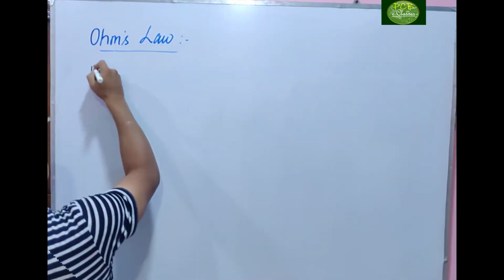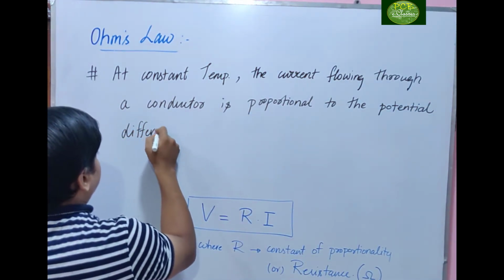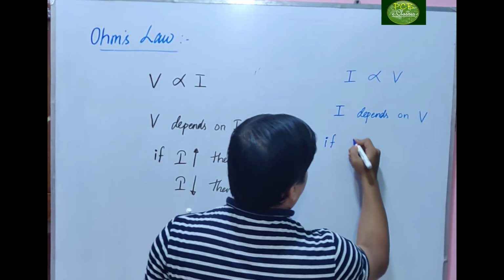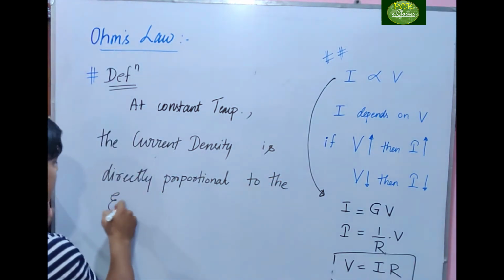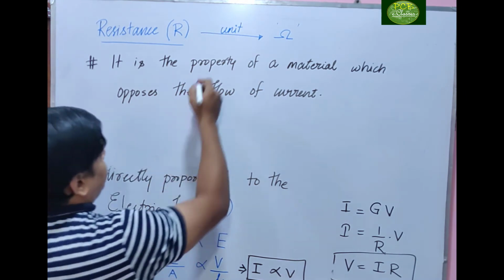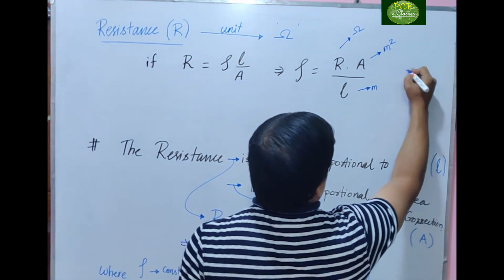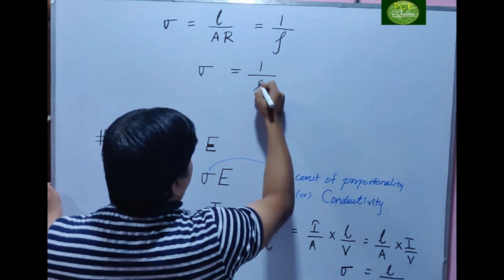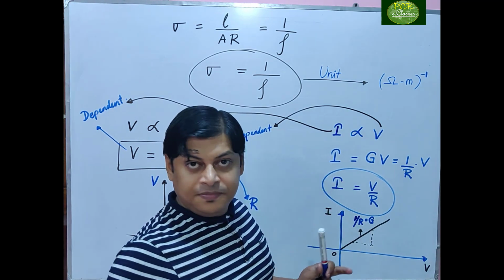BEE LEC 3 OHMS LAW AND ITS FORM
Topic -- OHMS LAW AND ITS FORM